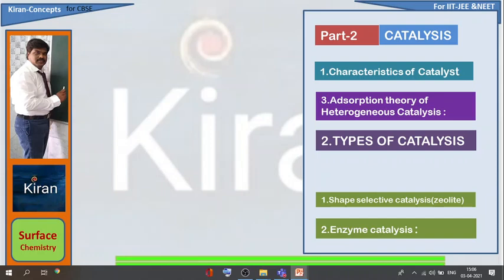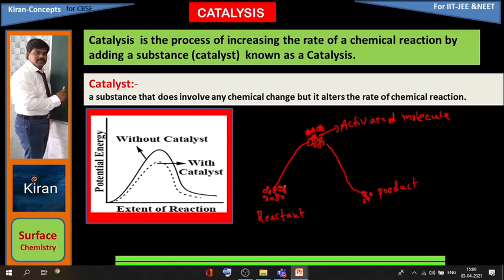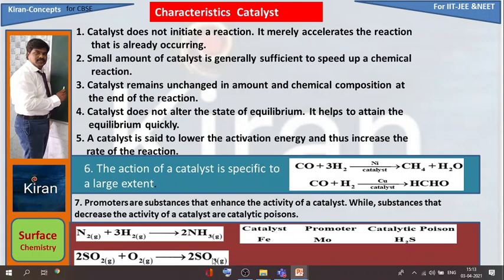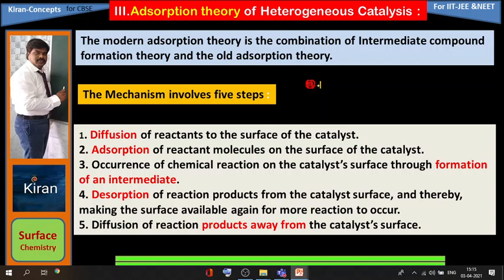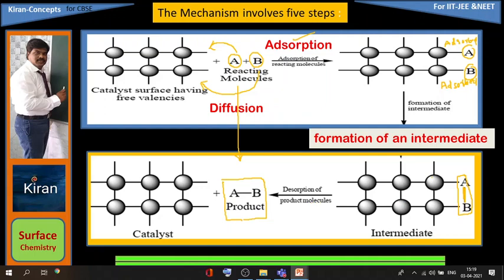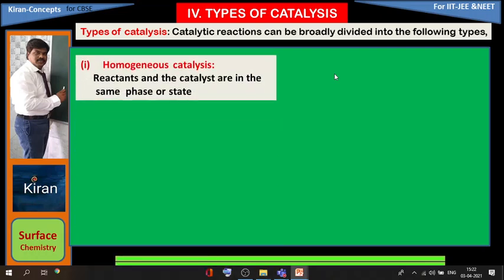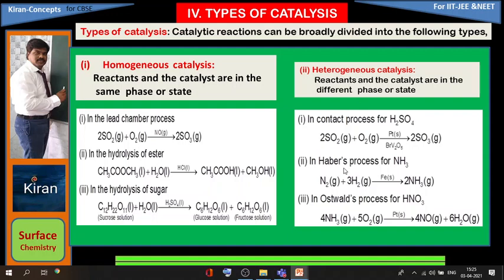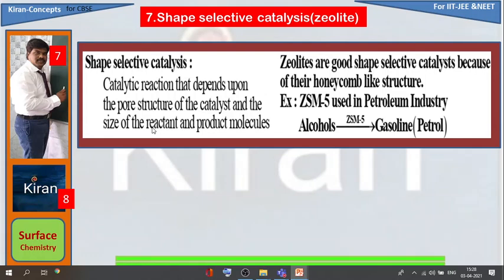Part 2 A .Surface chemistry Catalysis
Surface chemistry Catalysis
1.Characteristics of Catalyst
2.TYPES OF CATALYSIS
3.Adsorption theory of Heterogeneous Catalysis
Shape selective catalysis(zeolite
Enzyme catalysis